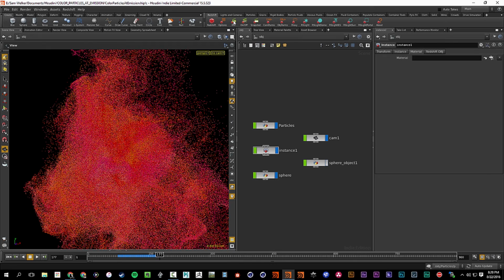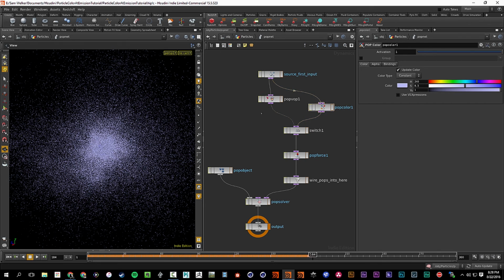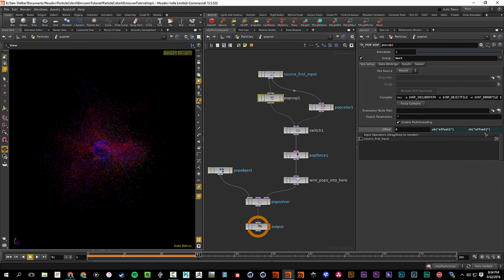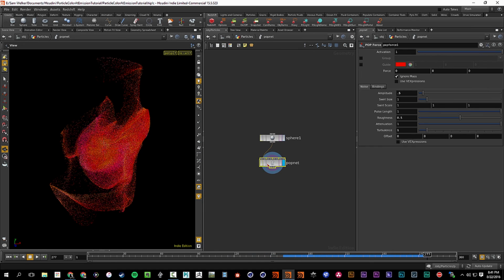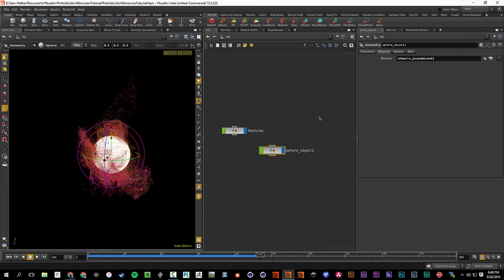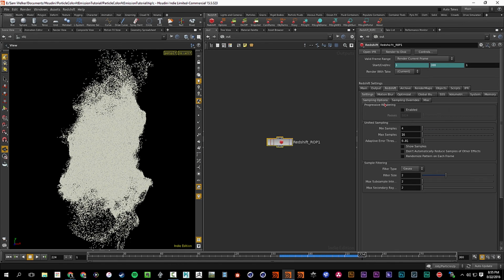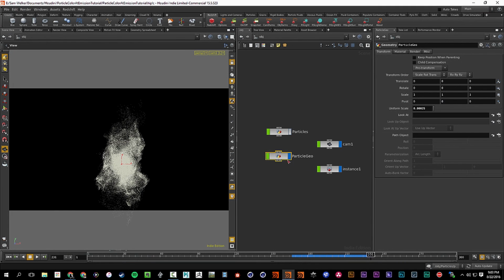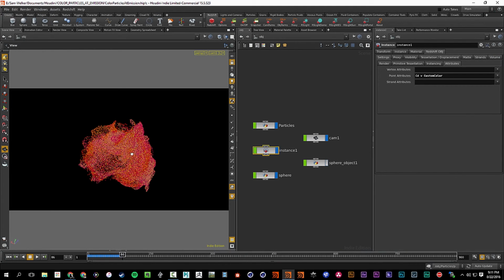Think Particle Tutorial 48 Coloring Particles at Birth in Houdini